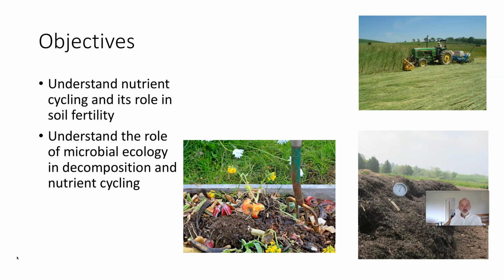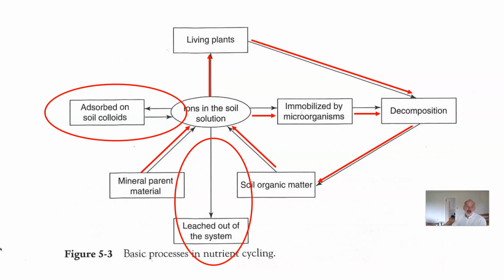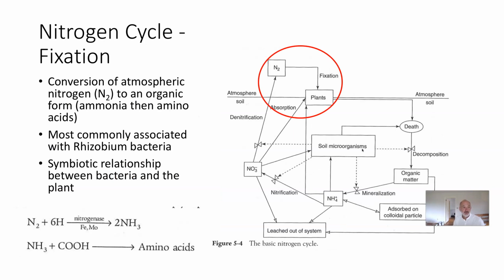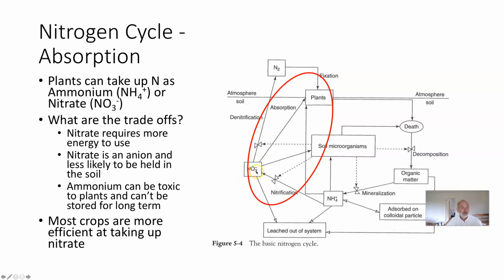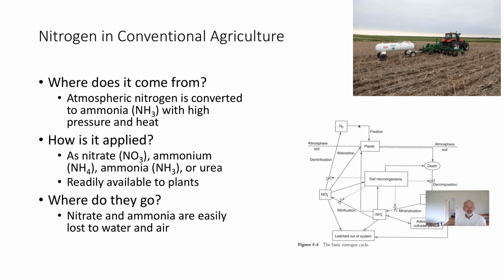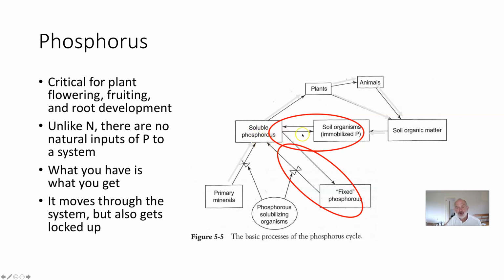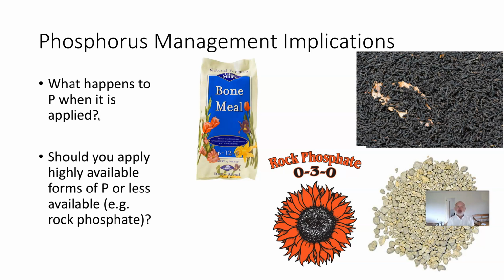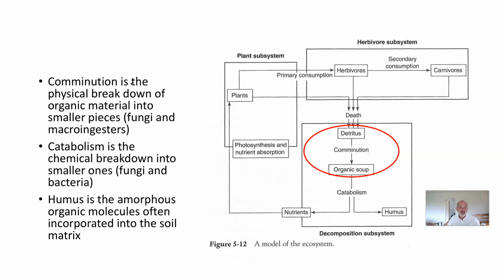Soil Biology and Fertility